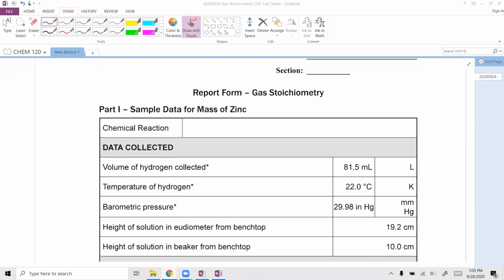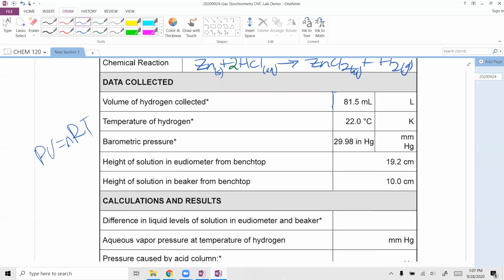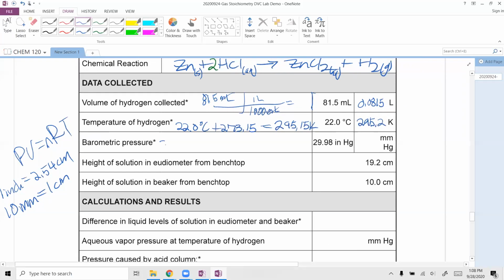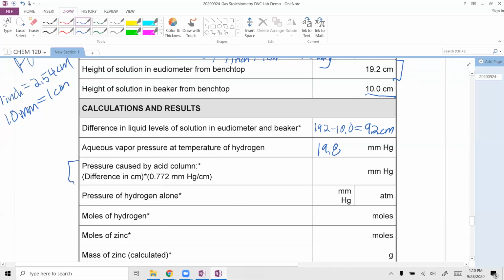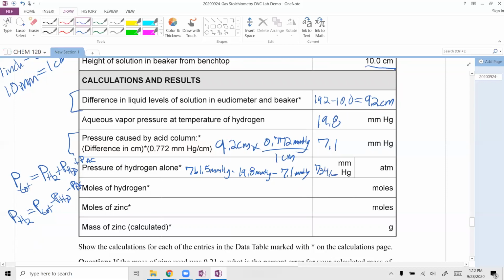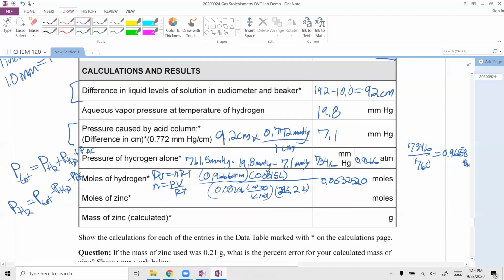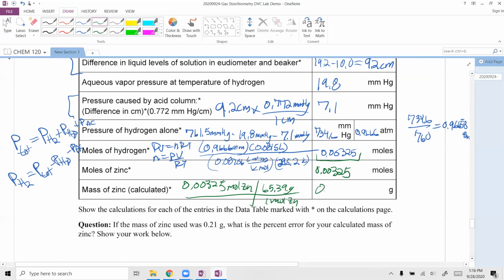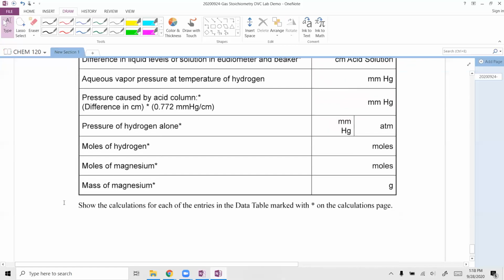CHEM 120- Gas Demo-Sample Calc